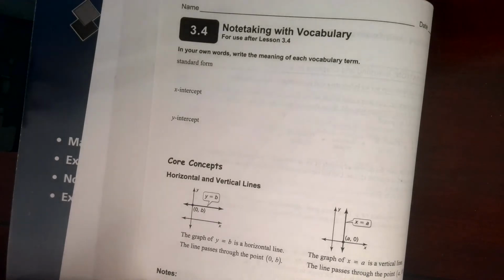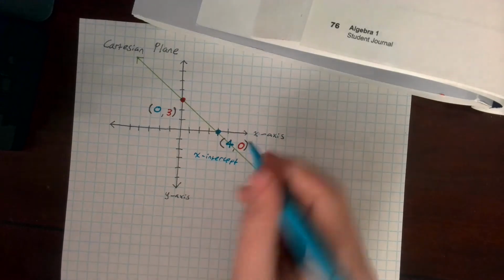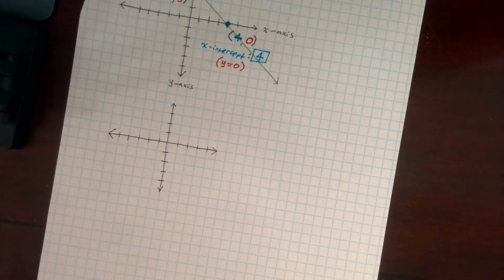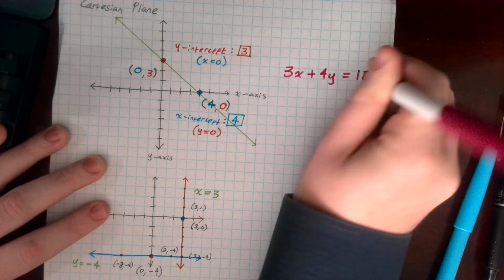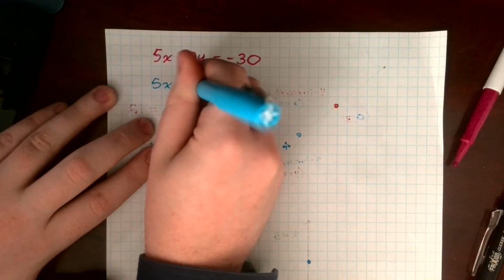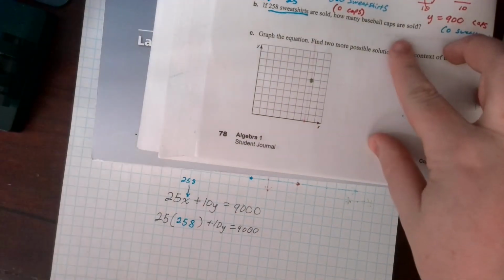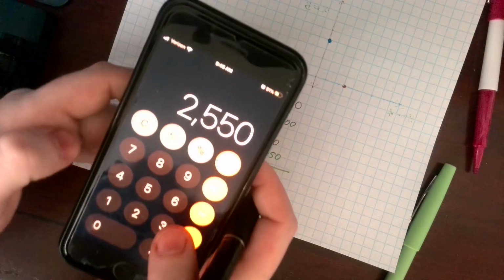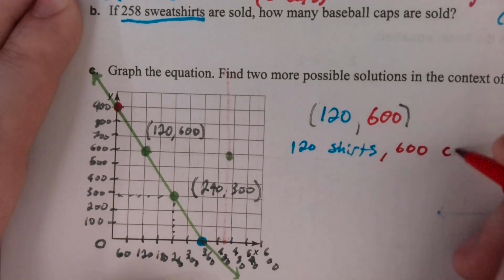Algebra 1 - Big Ideas Lesson 3.4